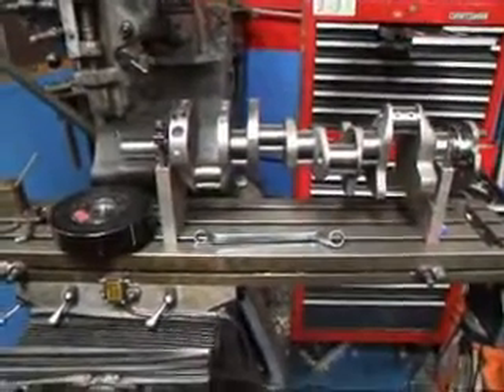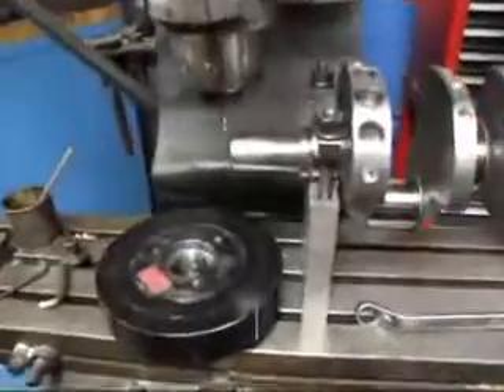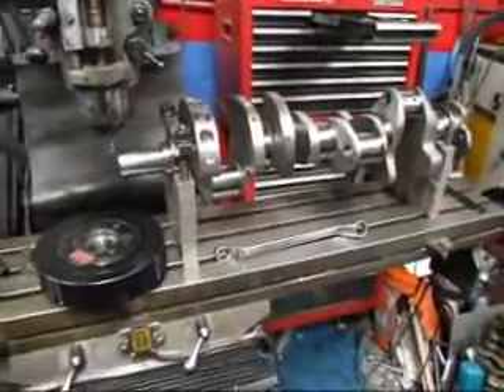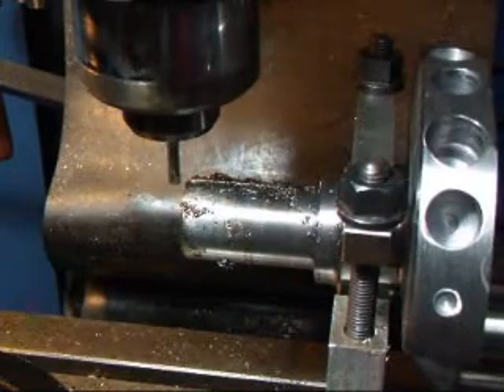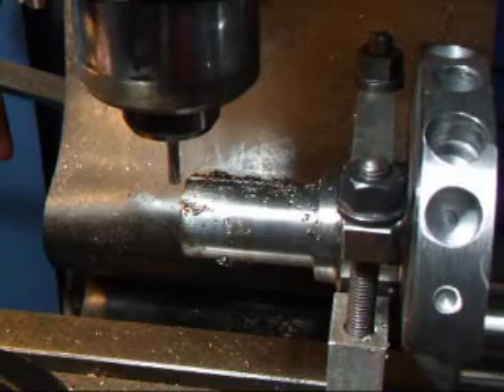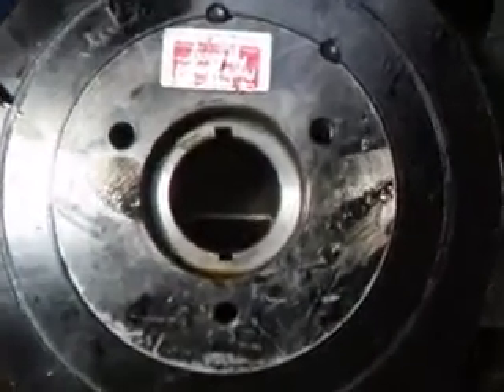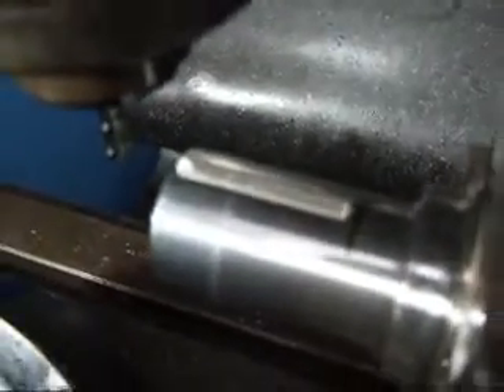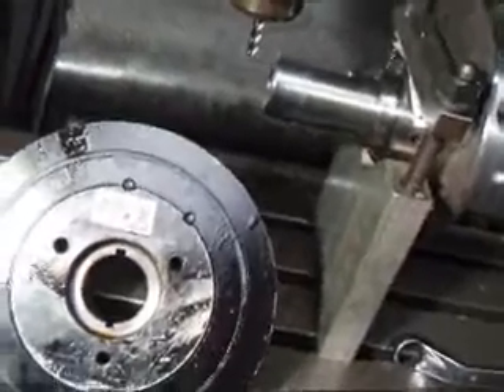Cutting Chevy Crank Keyway for Blower Drive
This times it's a BBC that John is machining a 1/4" keyway into a stroker crank so that a blower drive can be installed, watch as he performs this task @ Costa Mesa R&D Automotive Machine.